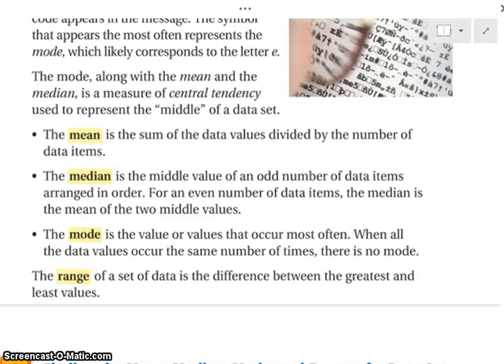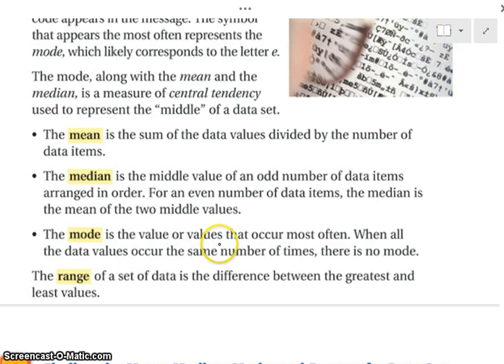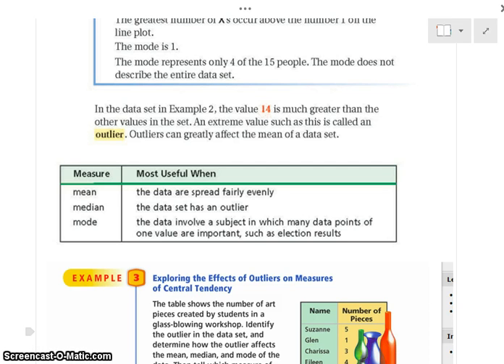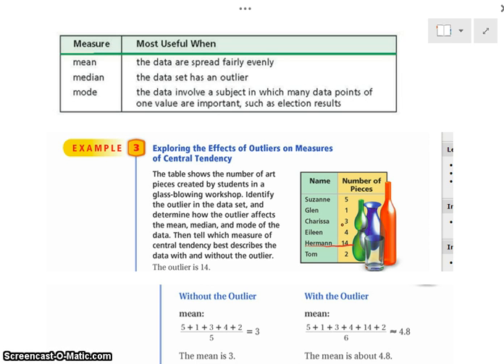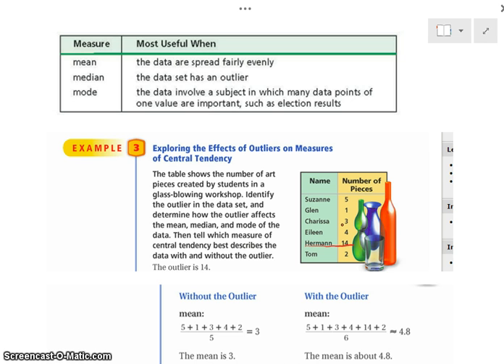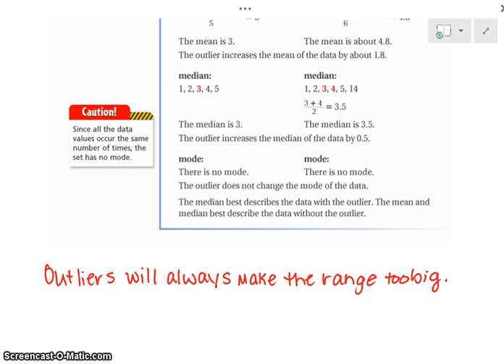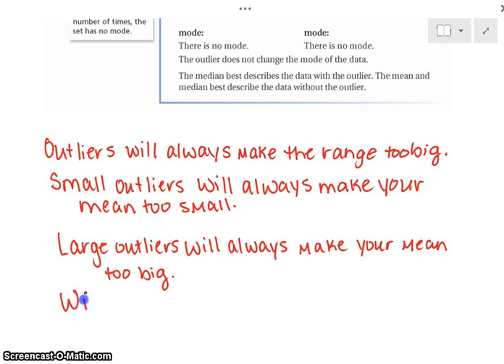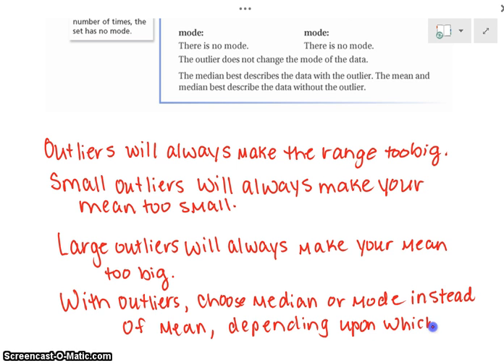mean median mode range outlier